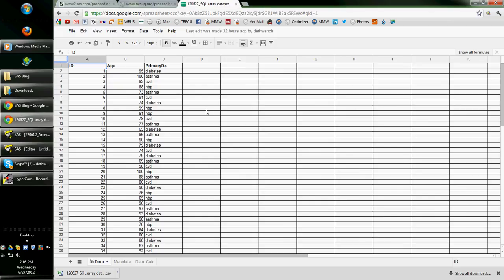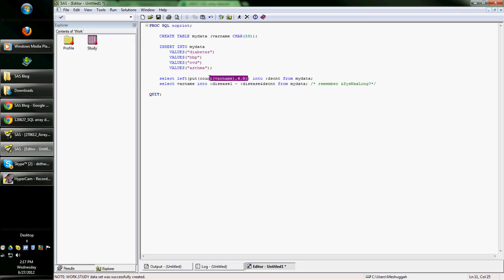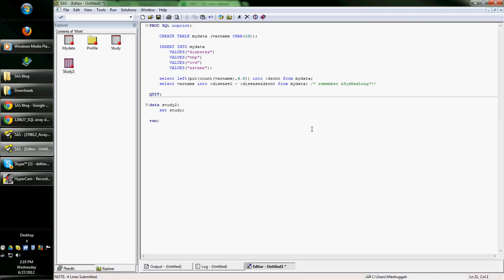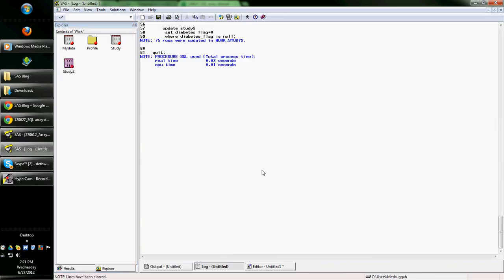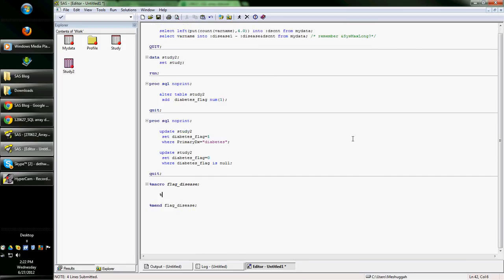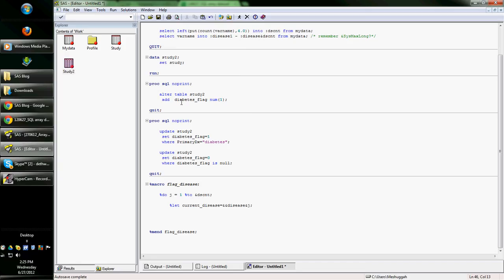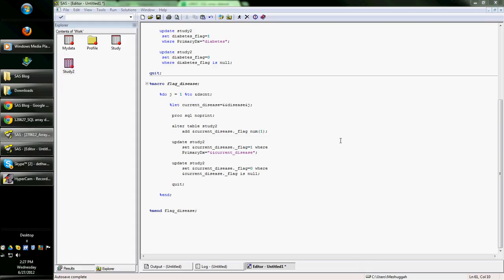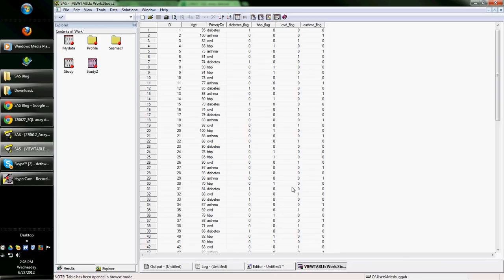Part 2: Using Proc SQL to create and use arrays in macros in SAS.